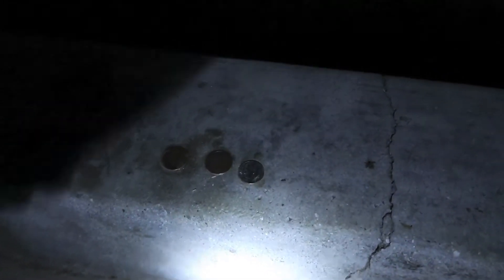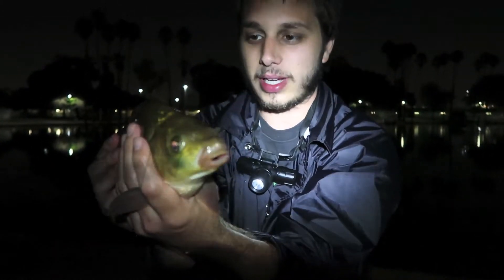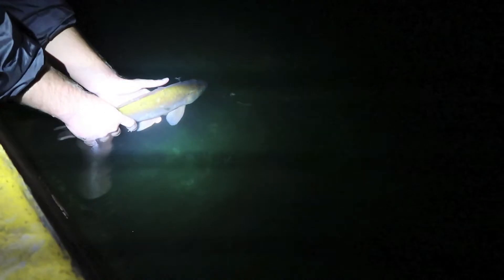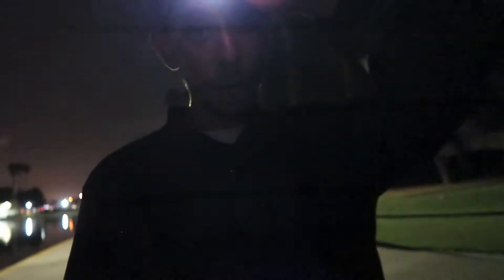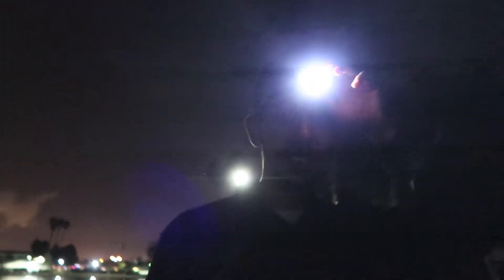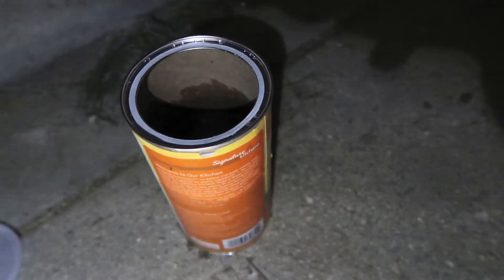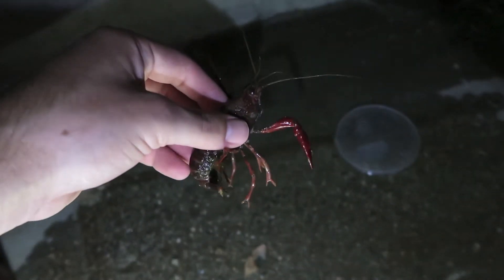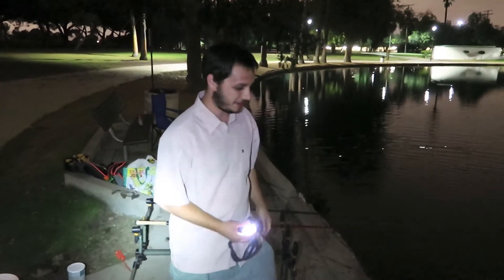Crucian Carp At Alondra Park Lake!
We both had a little time off, so we went to the closest and toughest lake around, ALONDRA!!! Luckily the new carp gear is working and we caught one and one got away at the last second lol!